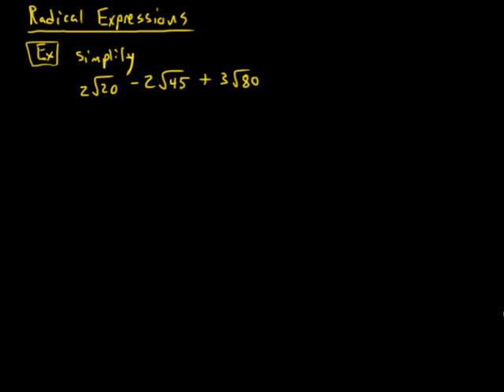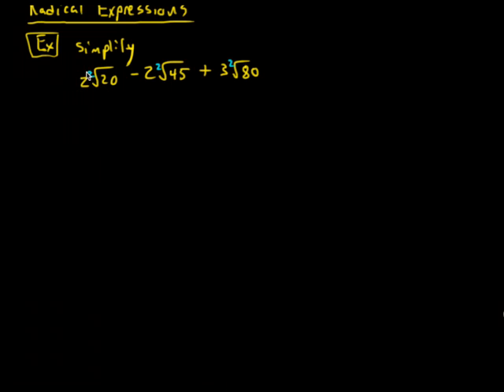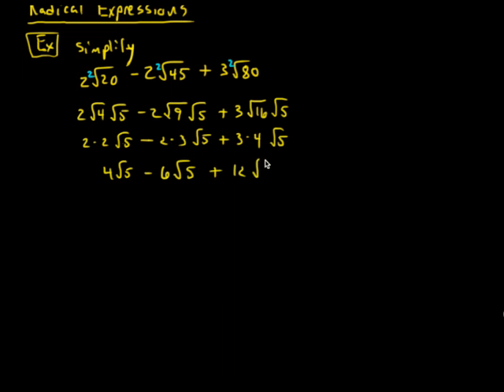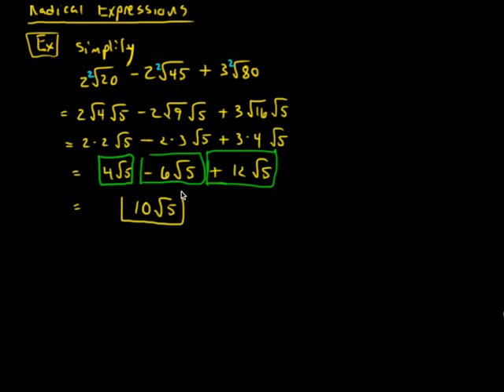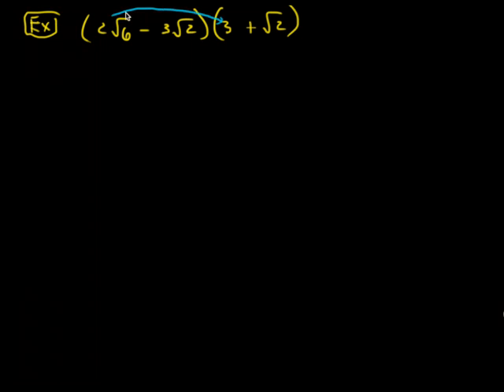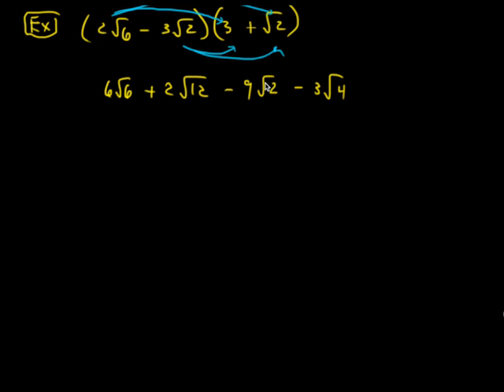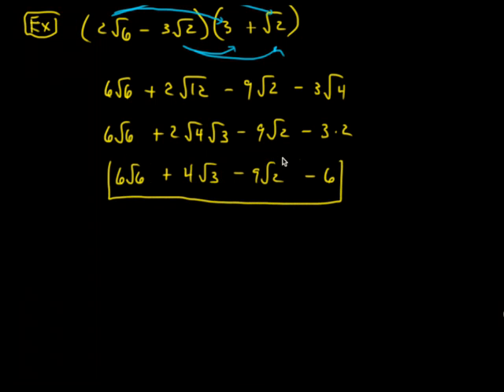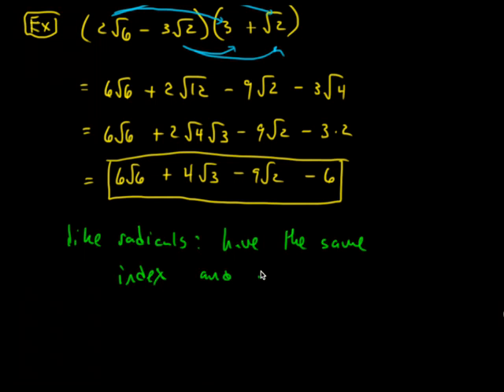Radical Expressions: Adding and Multiplying.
Adding "like" radical terms that have the same index and radicand.  Multiplying radicals that have the same index.